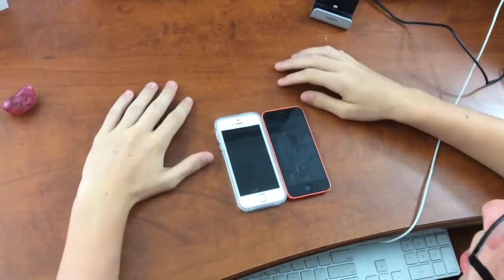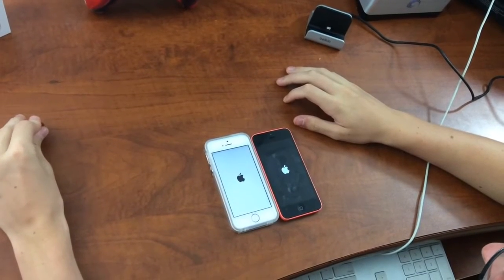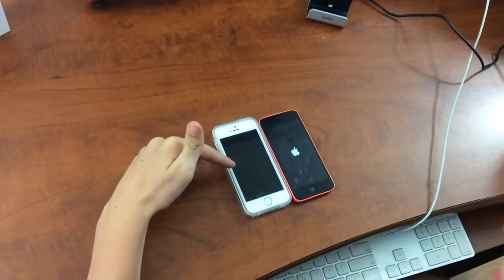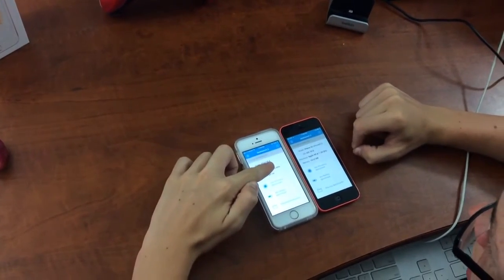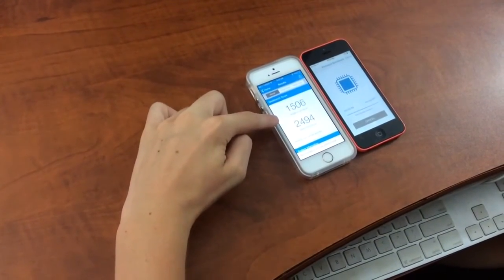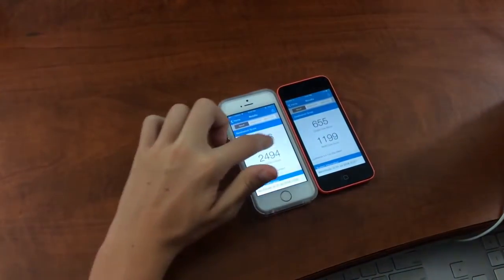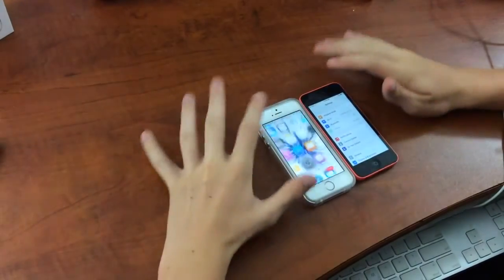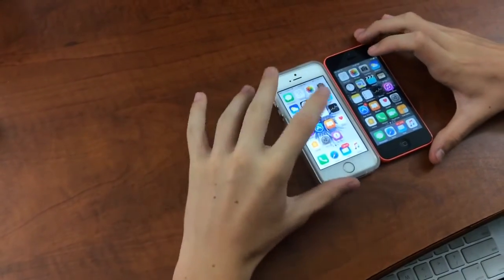iPhone SE vs IPhone 5C Speed test!! With geek benchmark / Which is better? / worth the upgrade?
Hey guys today we do a  tests between two devices of the same size, but totally different insides!